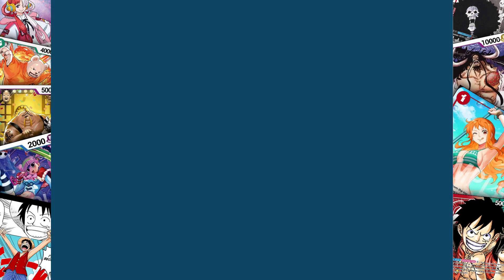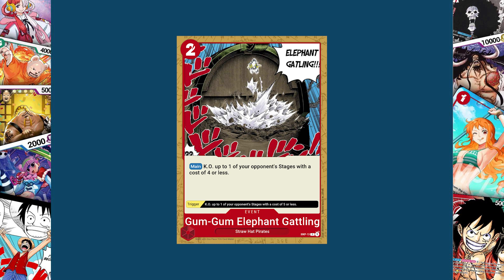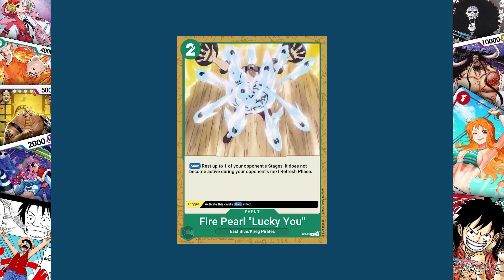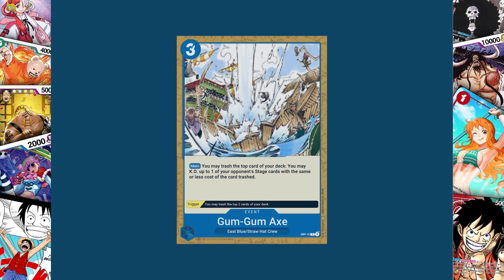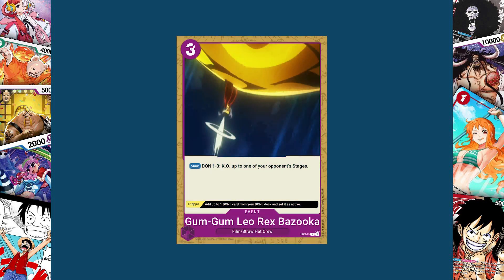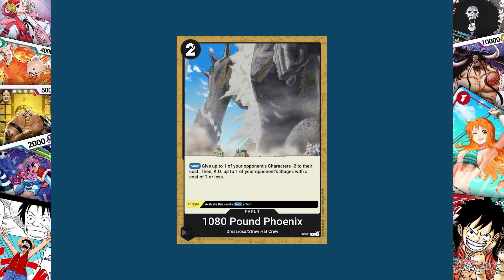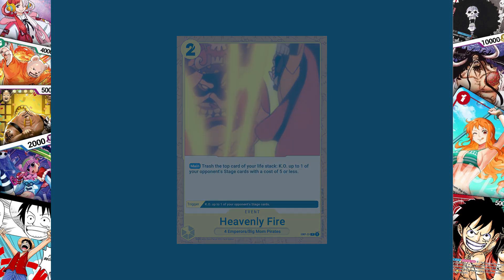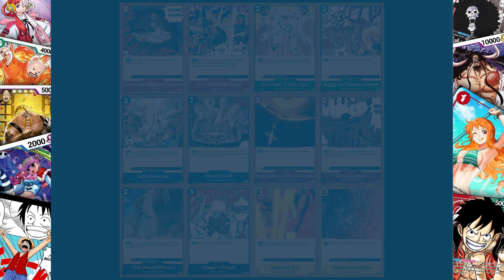Custom Stage Removal Cards for the One Piece Card Game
Since there's no new chapter this week, I decided to re-visit an old idea.